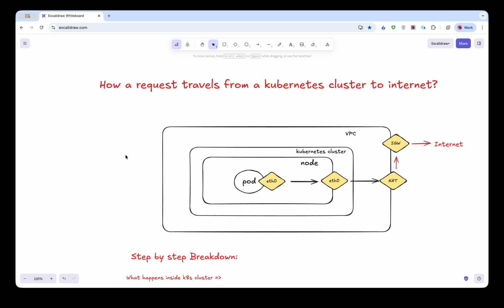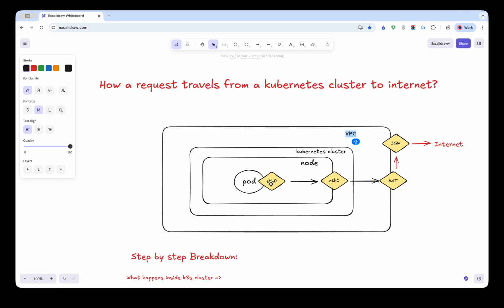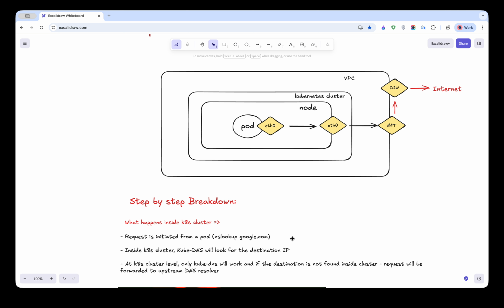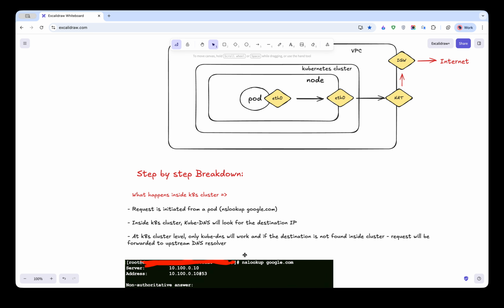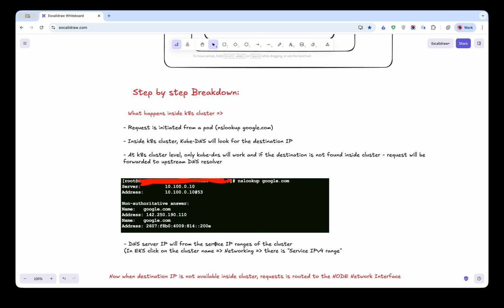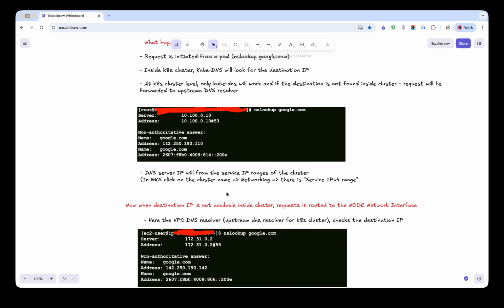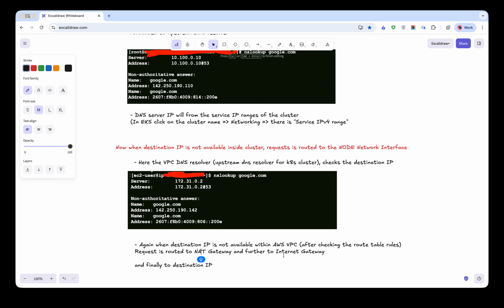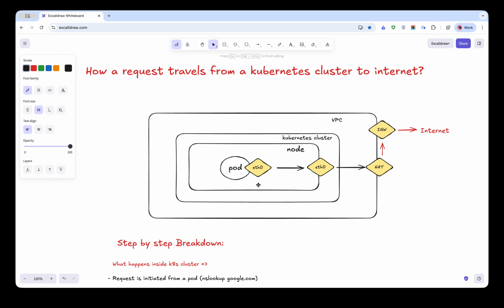How Kubernetes Egress Traffic Works (Step-by-Step) | Kubernetes Networking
Ever wondered exactly how a request leaves your Kubernetes cluster and reaches the outside world? Kubernetes networking can feel like magic, but understanding the flow of Egress traffic is critical for debugging connectivity issues and setting up secure clusters.

In this video, I break down the entire journey of a packet. We will trace the request from the container, through the CNI, past the Node interface, and finally out to the internet.

In this video, we cover:

- The lifecycle of a request starting inside a Pod.
- Understanding the Container Network Interface (CNI).
- Network Address Translation (NAT) and Masquerading.
- How the packet traverses the Node and hits the Gateway.

If you are a DevOps engineer, SRE, or learning Kubernetes, this visual walkthrough will help you visualize the invisible network layer!